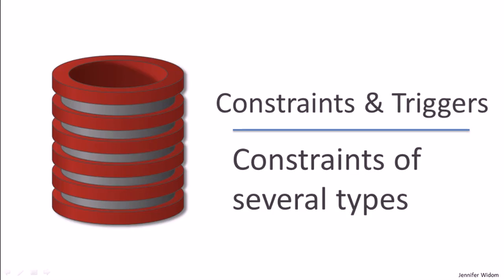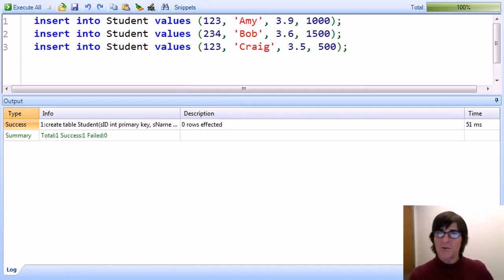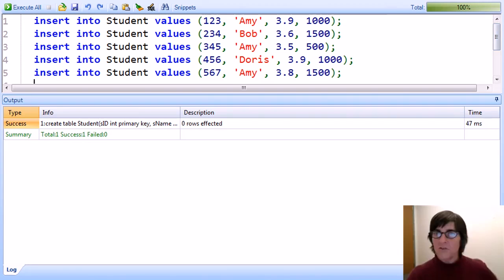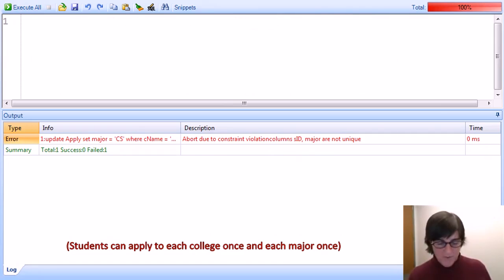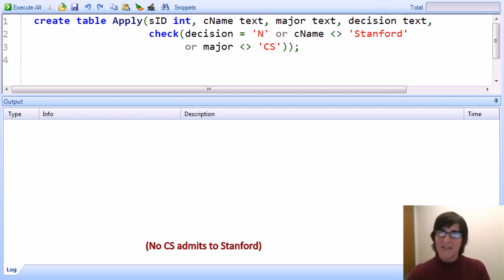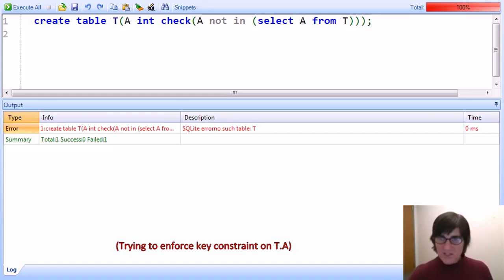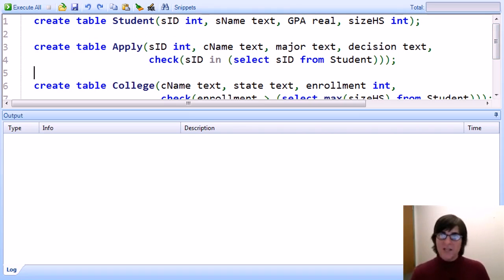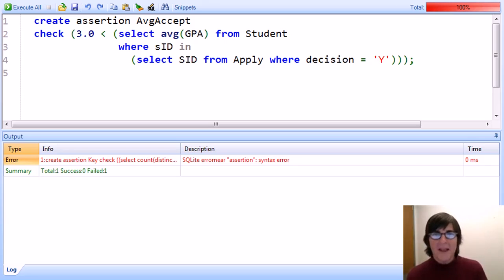[Constraints and Triggers ]: Constraints of Several Types - Part 1